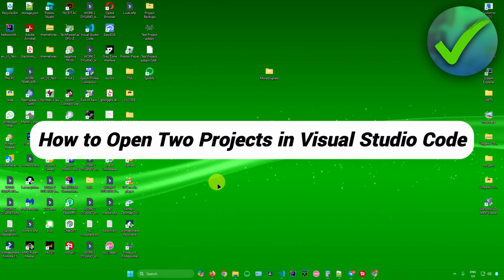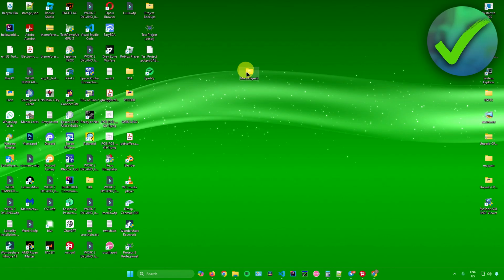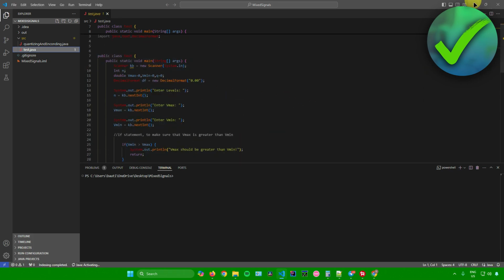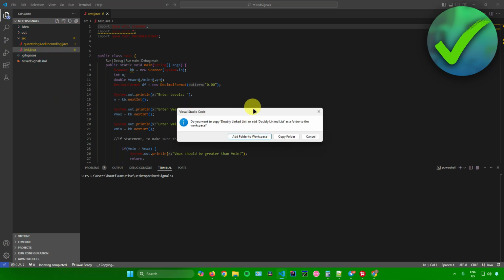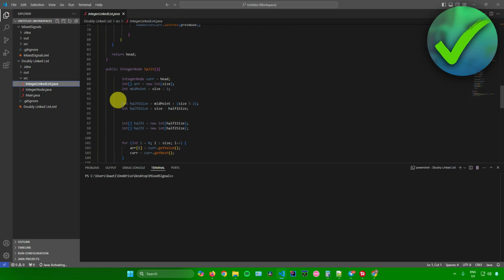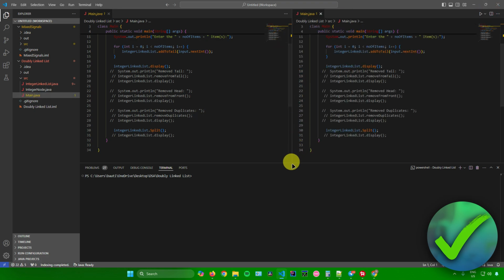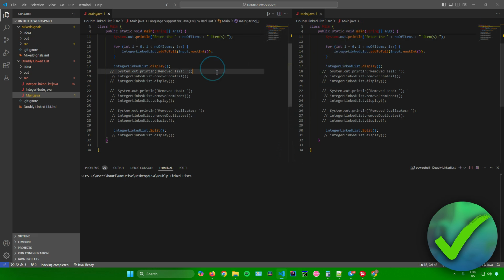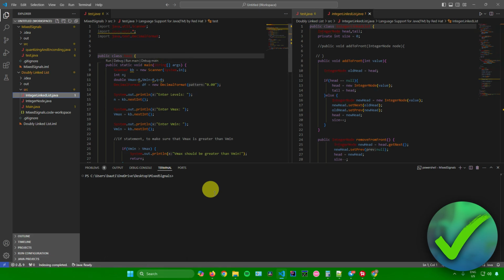How to Open Two Projects in Visual Studio Code (2025)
In this video I show you how to Open Two Projects in Visual Studio Code 2025

Do you want to know how to open multiple projects in visual studio code 2025? Then I'll show you how to open multiple files in visual studio code easily.

This is a step by step VSCode tutorial on how to open two folders in visual studio code and how to open multiple projects in vscode